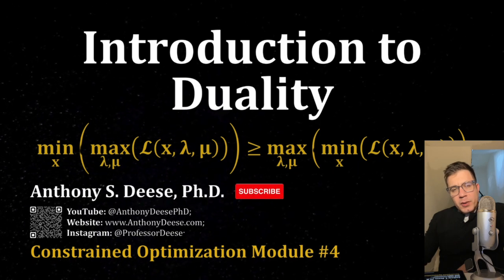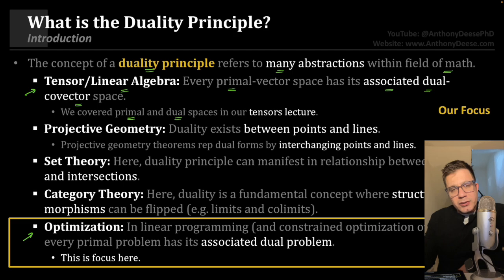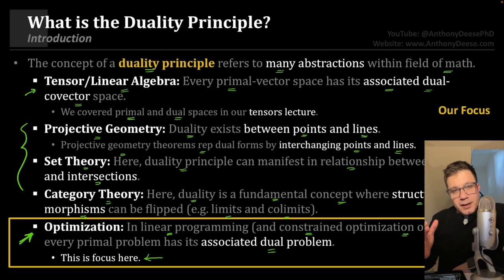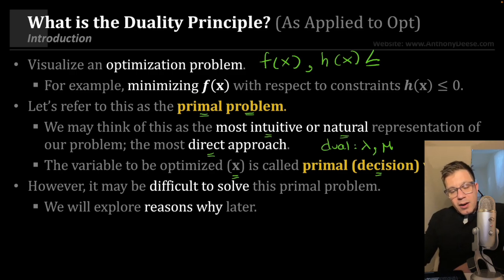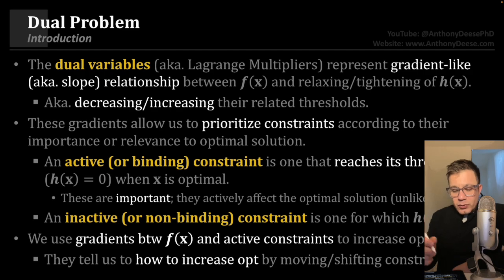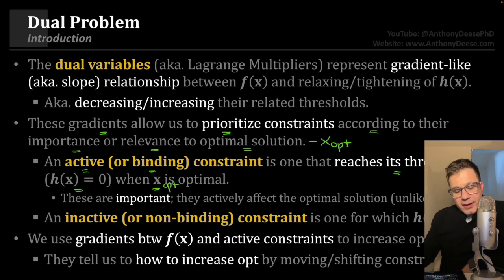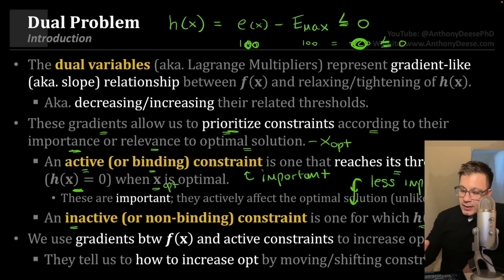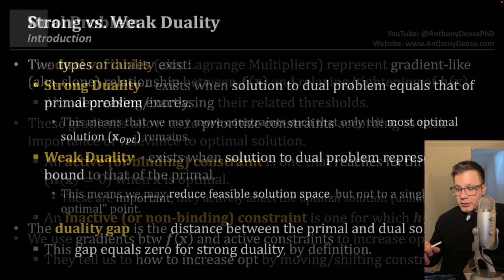Intro to Duality (for Constrained Optimization)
ID: Module 4
Link to Supplementary Materials:
1. If I get 10 comments requesting the supplementary materials, I’ll post…

Created by: Anthony S. Deese, Ph.D. (aka. Professor Deese)